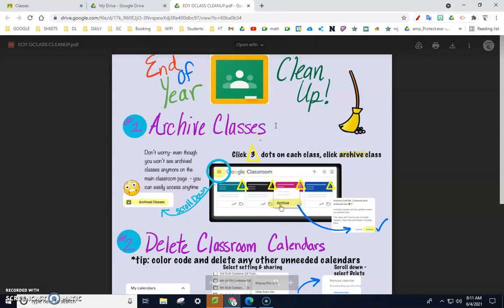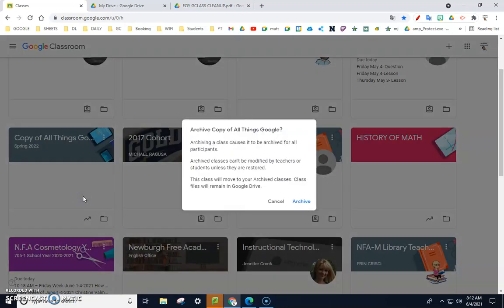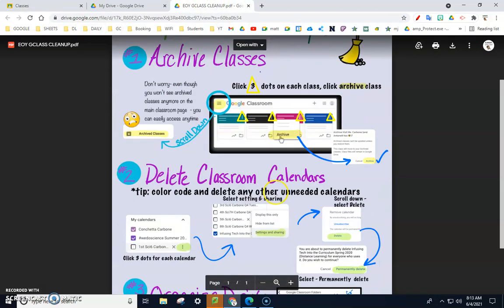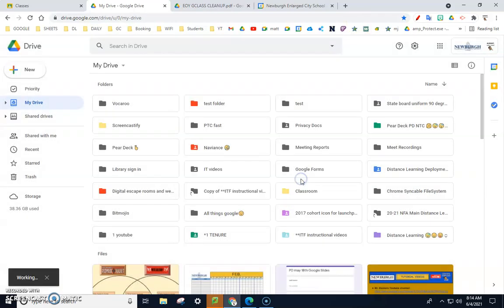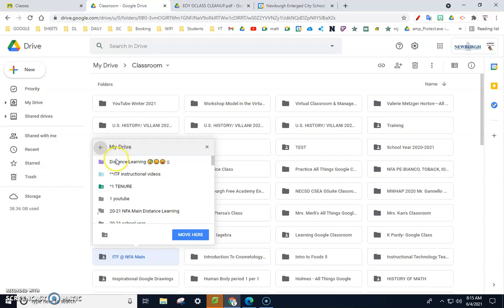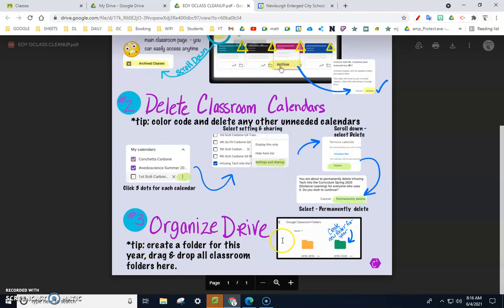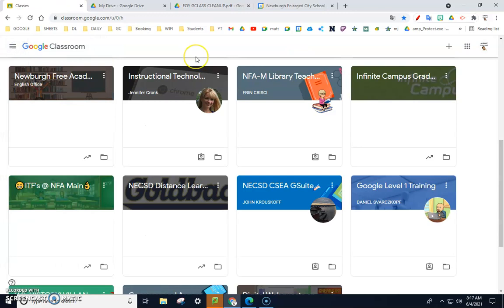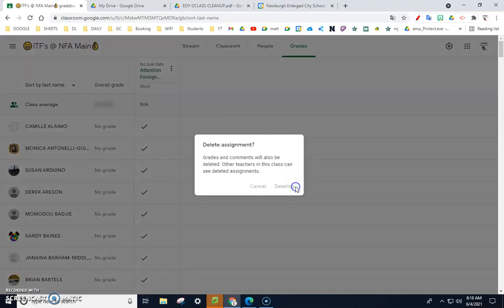END OF YEAR GOOGLE CLASSROOM CLEANUP